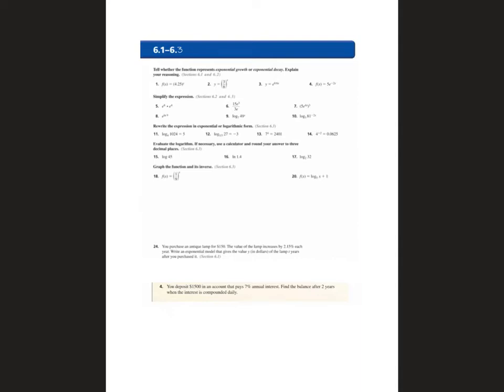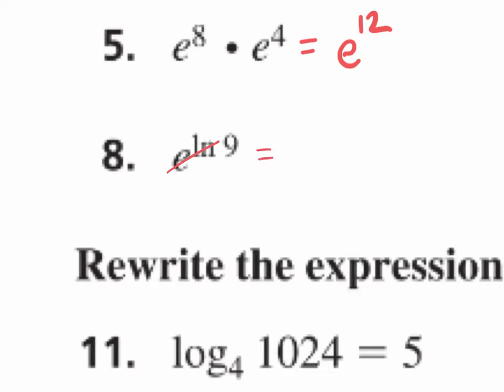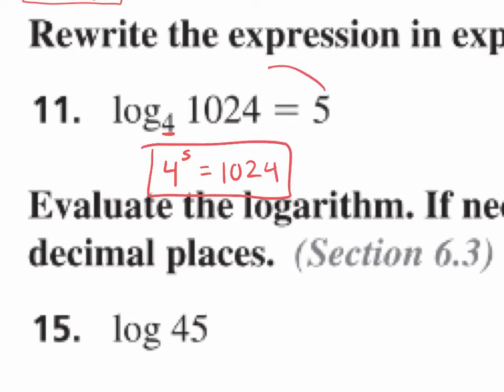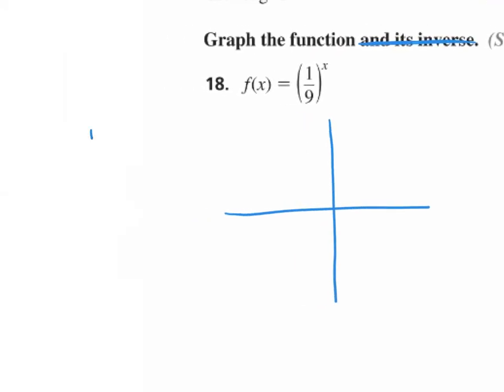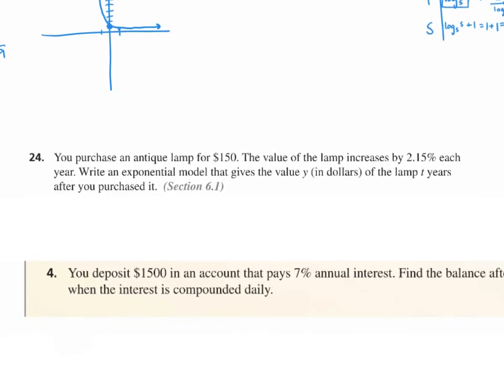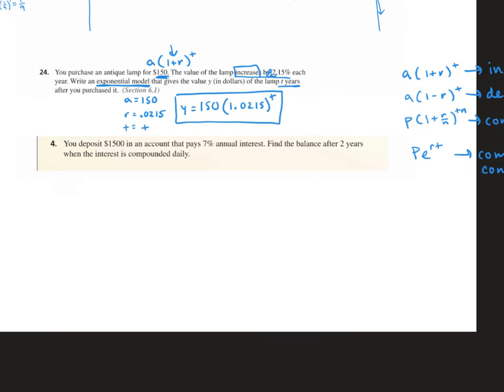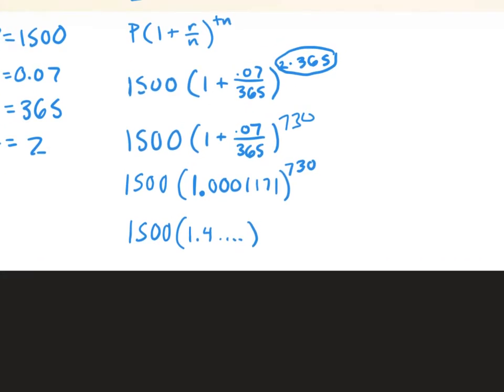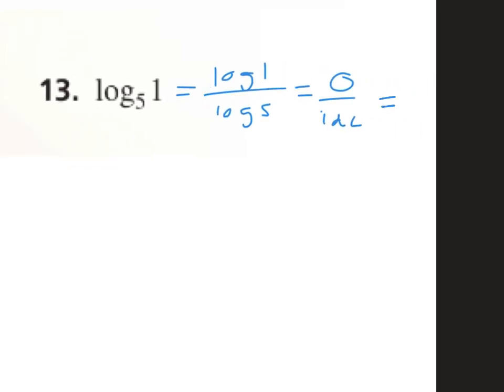2.18 ALG2 6.1-6.3 TEST REVIEW